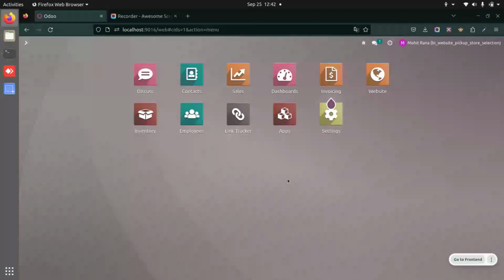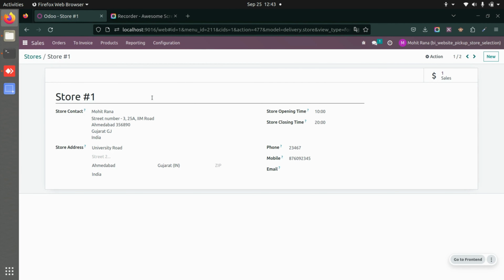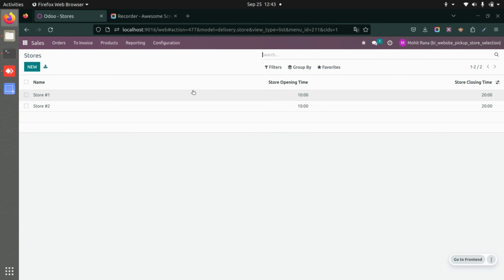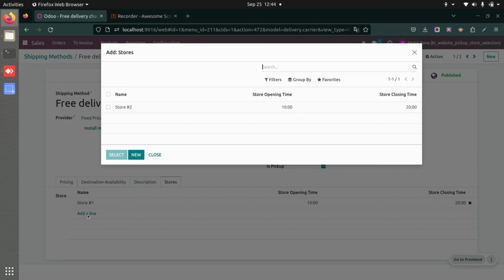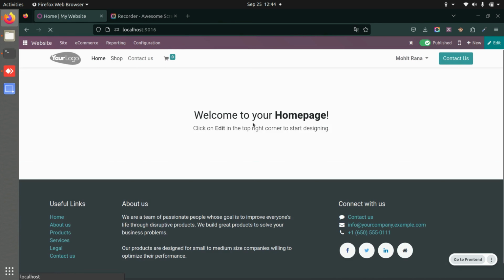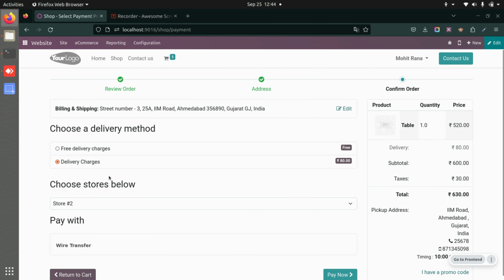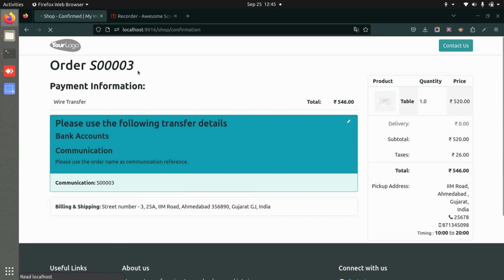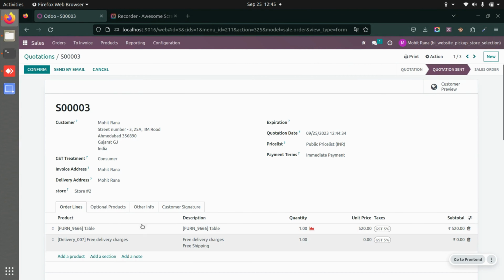"How to Set Up and Configure Multiple Pickup Stores with Odoo's Website Store Locator App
Website Store Locator Odoo App helps users to set multiple pickup stores and allows the customer to select the pickup store as per convenience. Users can configure the multi-store option and create multiple stores with the required details. Users can enable the pickup option in the shipping method and add multiple stores to be visible on the website. Once select the store on the website, the Store name will be visible in the back-end website order.

Feature of This Odoo Apps :

- Configuration for Multi Stores
- Added Multi Stores in Shipping Method
- Create Multi Stores
- Select Pickup Store in Website

1. Website eCommerce All in One Features/Bundle - Odoo
2. Website Helpdesk Support Ticket in Odoo
3. Website Cash on Delivery COD in Odoo